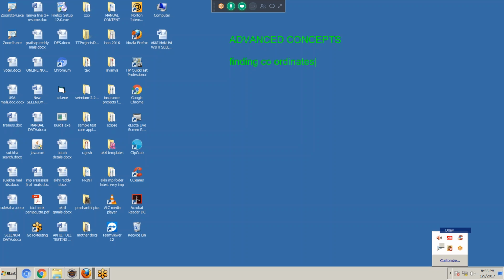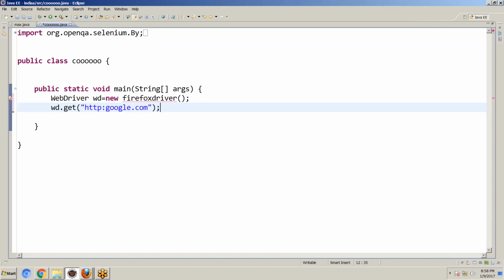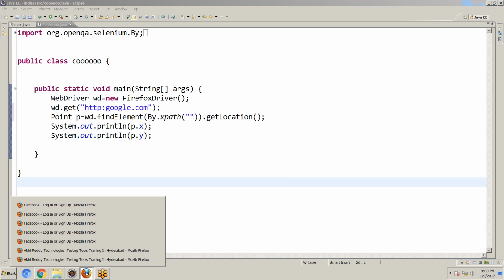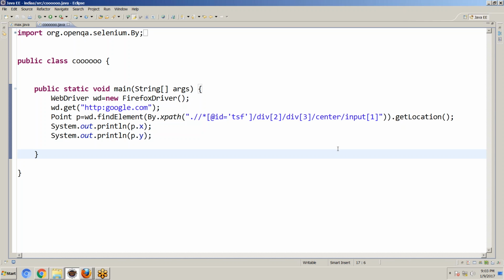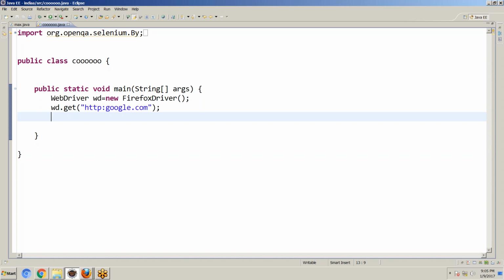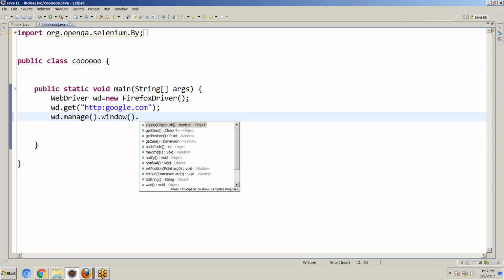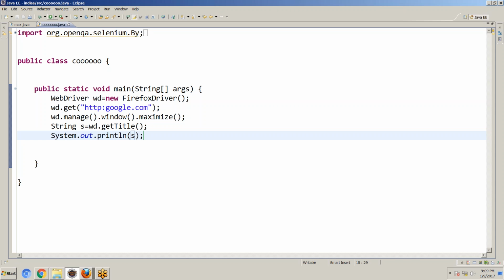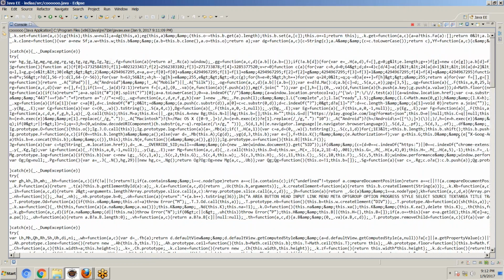WEBDRIVER ADVANCED CONCEPTS PART1 FOR BEGINNERS